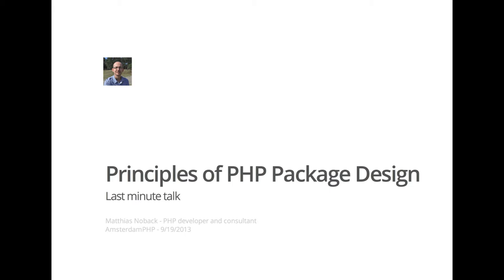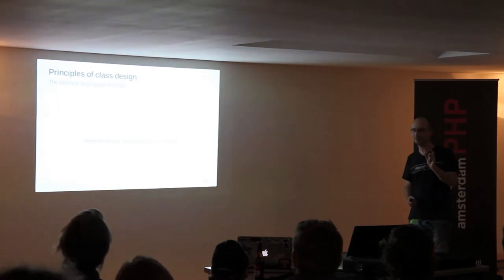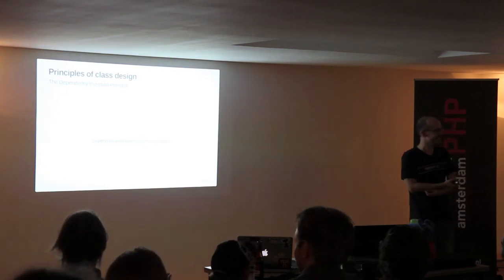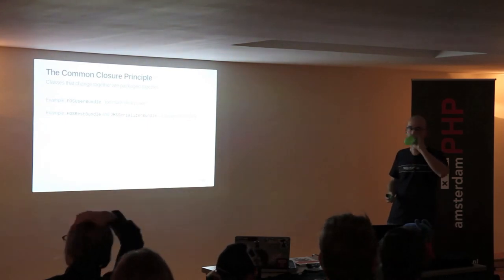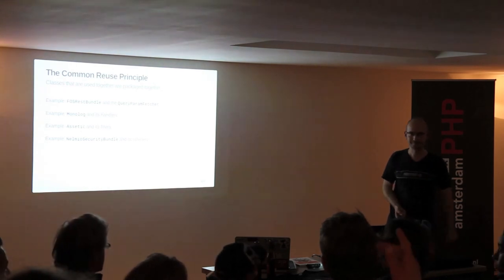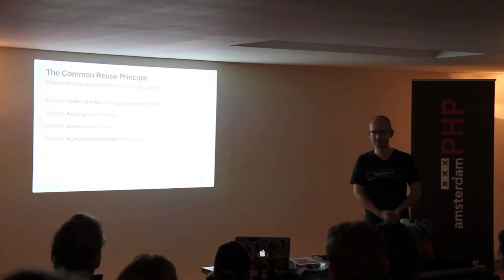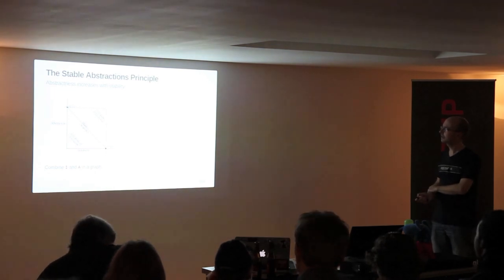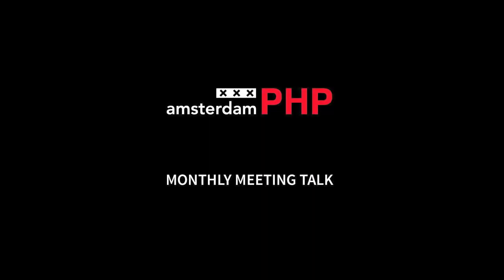AmsterdamPHP Monthly Meeting Talk 19-09-2013: Principles of PHP Package Design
September's topics are PHP Package Design Principles!

Our speaker will be Matthias Noback and he'll tell us all about PHP Package Design Principles.

Speaker: Matthias Noback

Since 2002 Matthias has been developing websites and PHP applications, both as a freelancer and as an employee of Driebit (Amsterdam), where he learnt symfony 1, and later at IPPZ (Utrecht), where he became a back-end PHP/Symfony2 developer responsible for internal quality of the codebase.